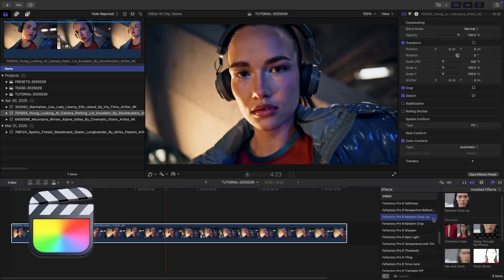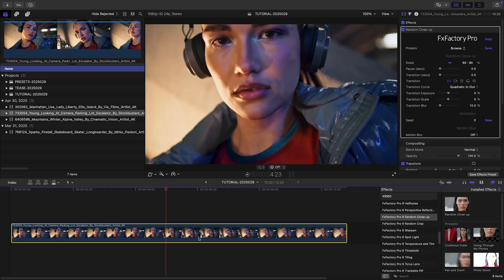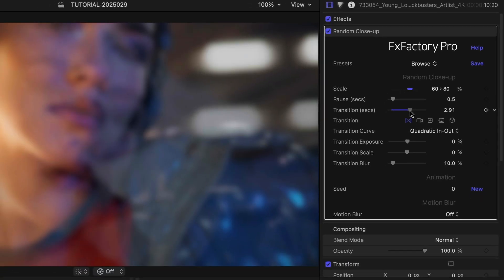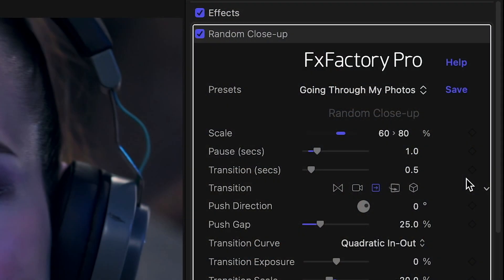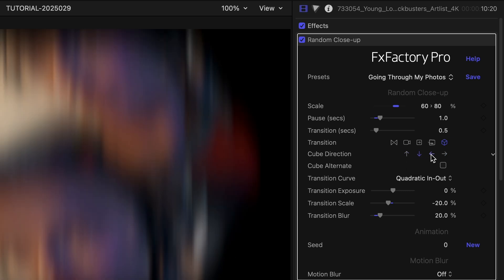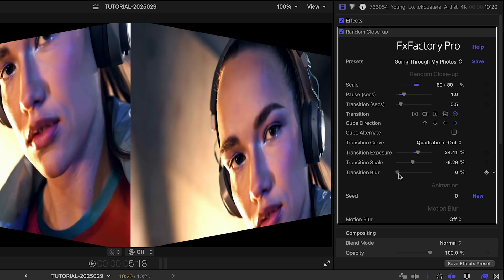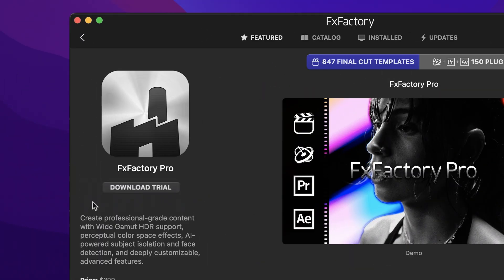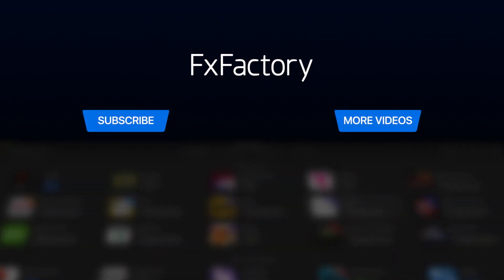FxFactory Pro 6 Random Close-up in Final Cut Pro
Creates a sequence of randomly selected close-up shots from a single video, creating smooth transitions between each shot.